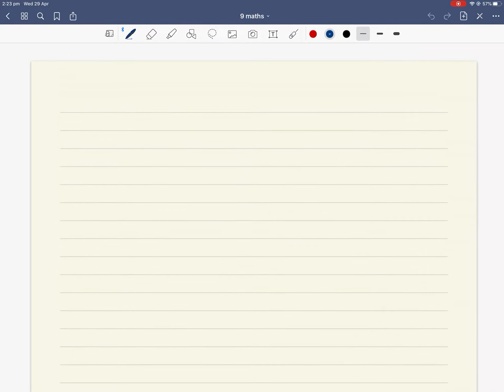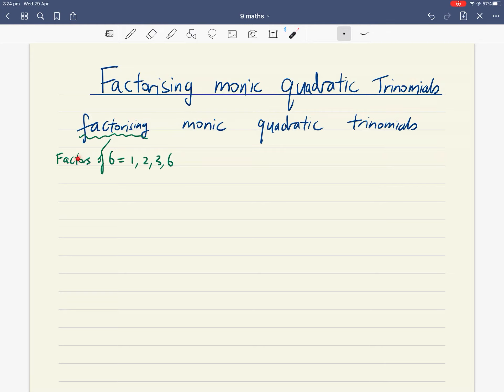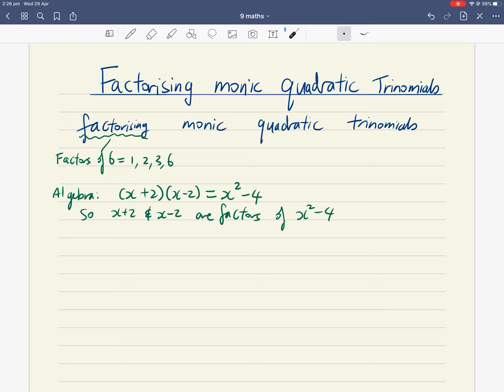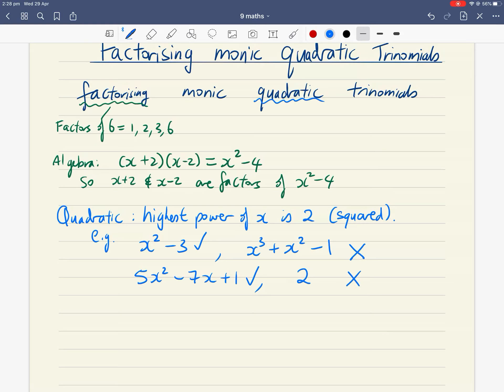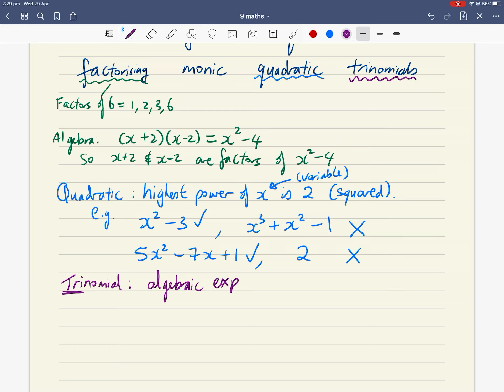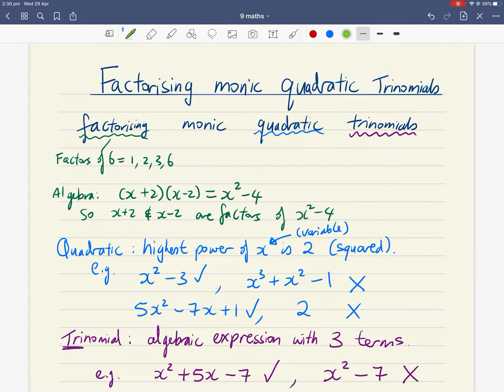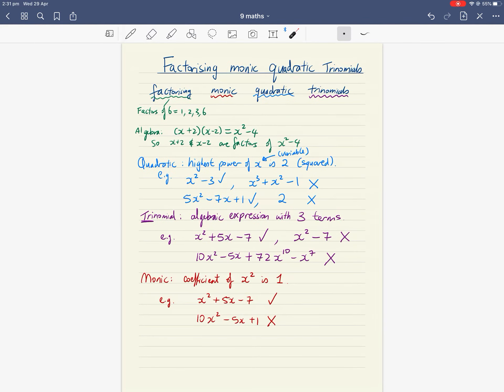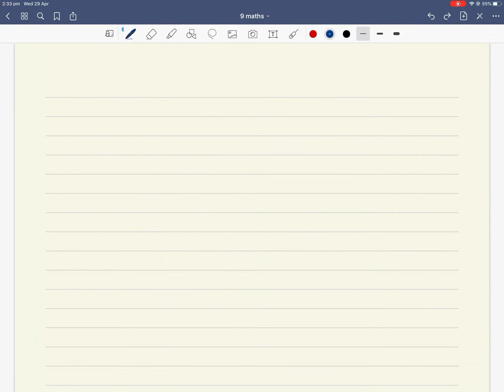9 Maths - Factorising monic quadratic trinomials Introduction